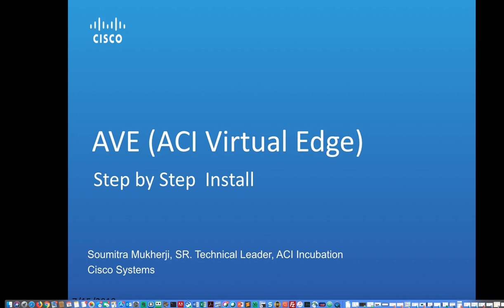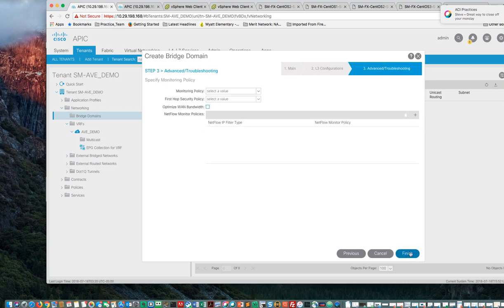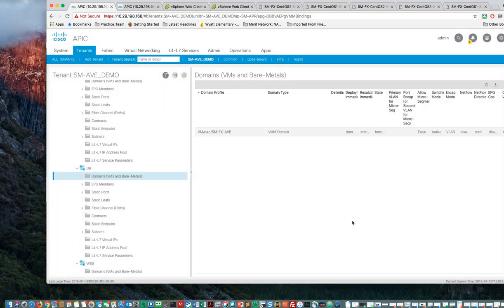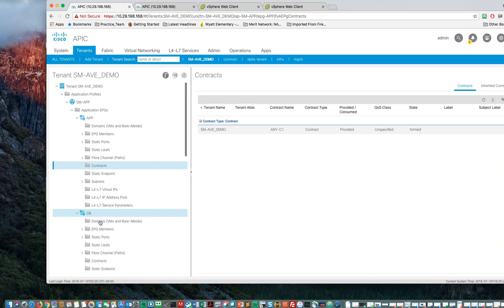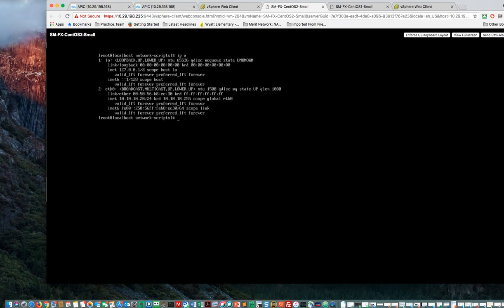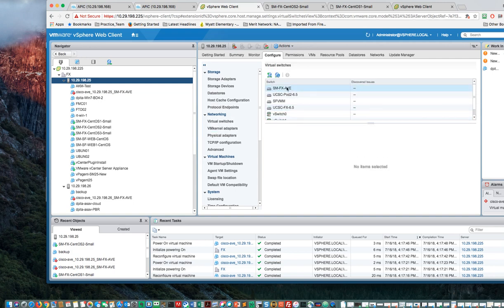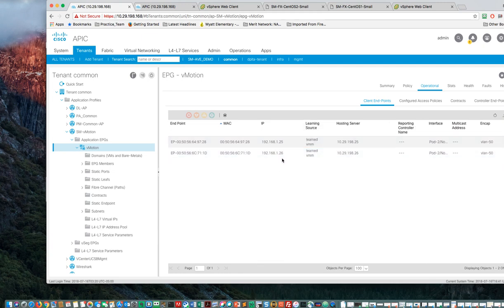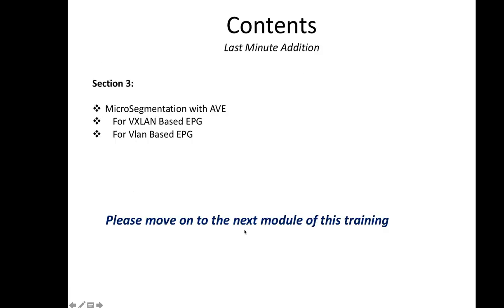Part9 of 10-Cisco ACI Virtual Edge connect VMs to PortGroups, ping and vMotion Test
Content:
Section 1:
5. Create a nfs server with shared storage for mounting from esxi host to be used as content Library from vCenter (optional)) and Mount NFS Volume on esxi